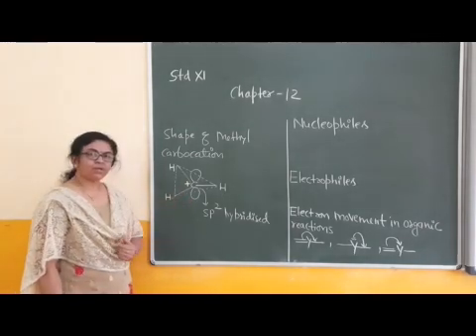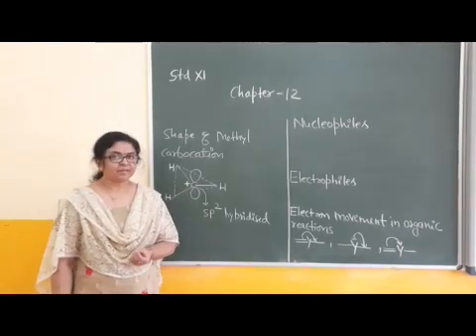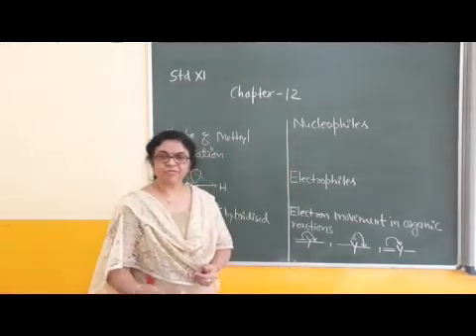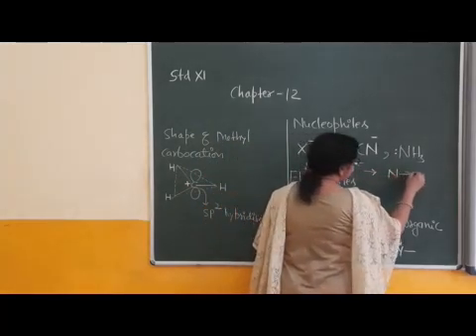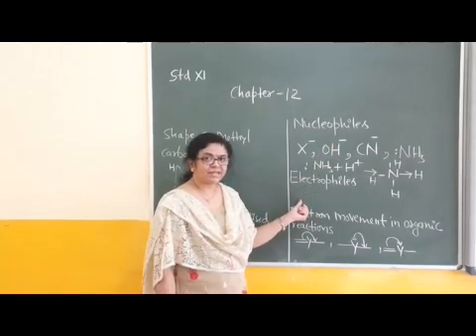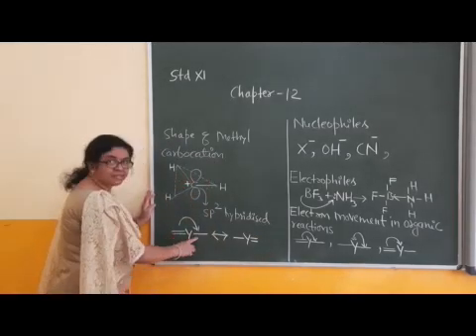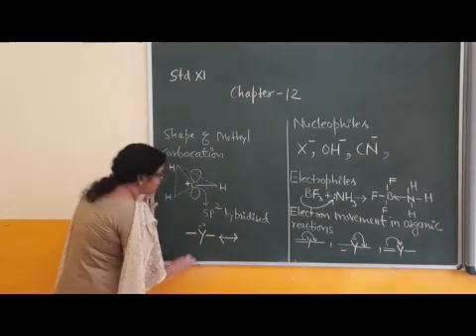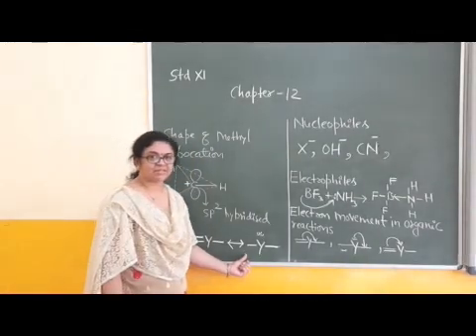XI Chemistry Some Basic Principles & Techniques Part 20